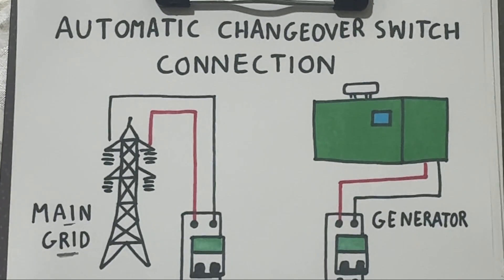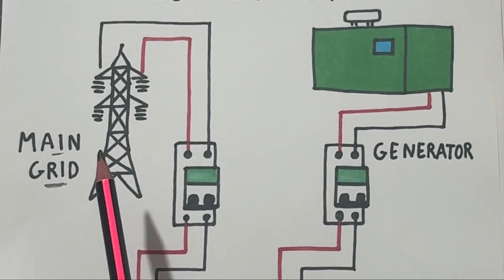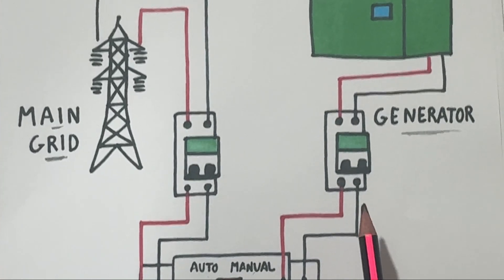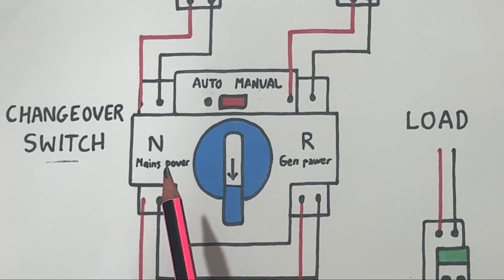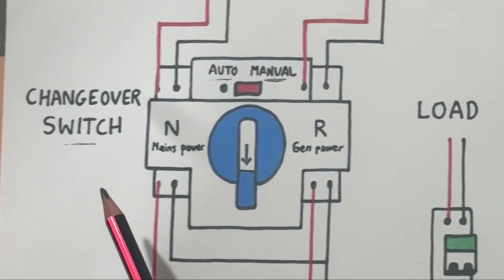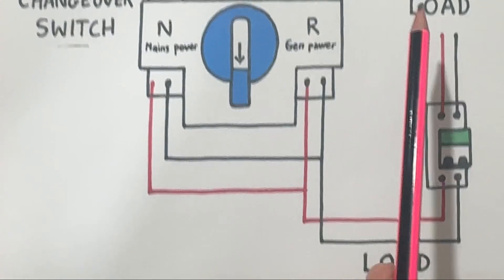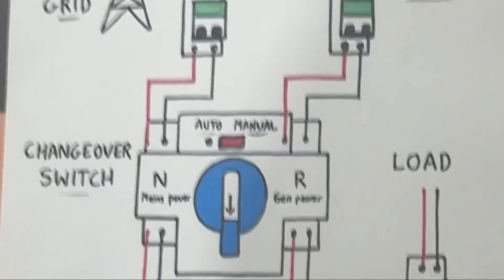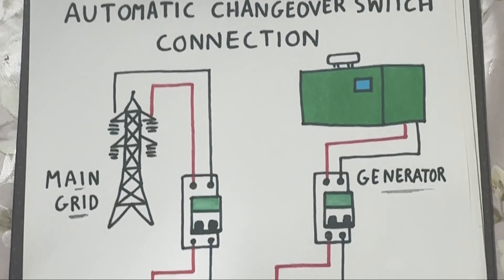Automatic Changeover Switch Connection | Working and Wiring Explained Step-by-Step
In this video, you’ll learn how to wire and connect an automatic changeover switch step by step.
This switch allows automatic transfer of power between the main supply and generator, ensuring uninterrupted electricity when the main power fails.

✅ You’ll learn:

How an automatic changeover switch works

Wiring diagram and step-by-step connection

How to connect generator, mains, and load

Safety tips during installation

Difference between manual and automatic changeover

This tutorial is perfect for electricians, students, and engineers who want to understand practical power transfer systems used in homes and industries.